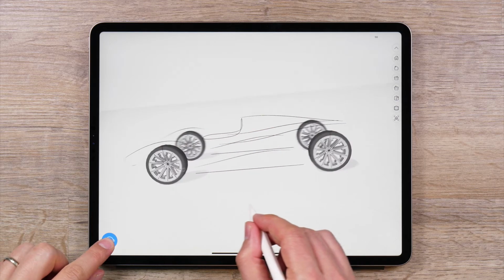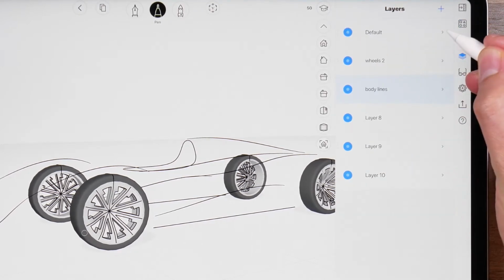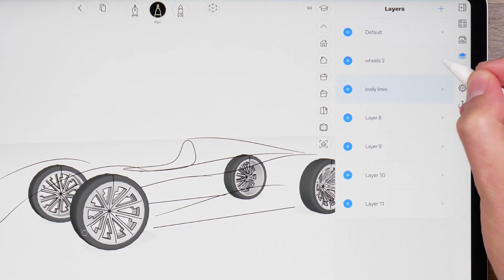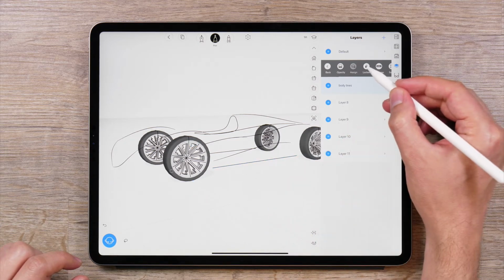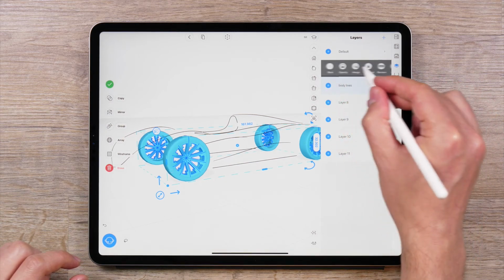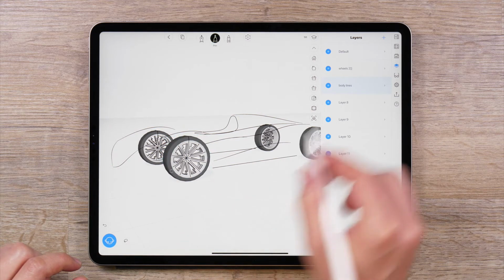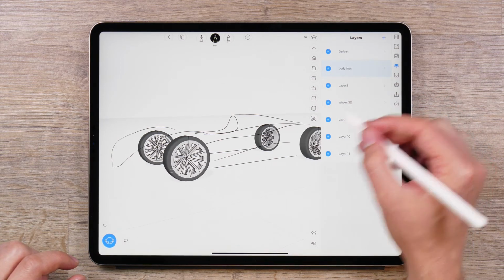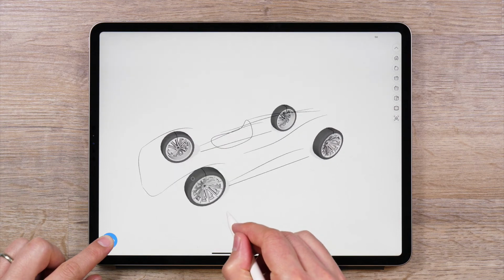uMake Help - Layers Tool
uMake features a powerful Layers function that makes it easy to work with complex models. Learn how to use the Layers function in this video.